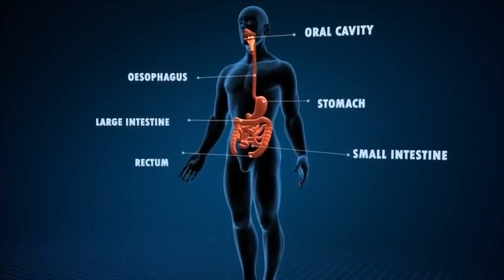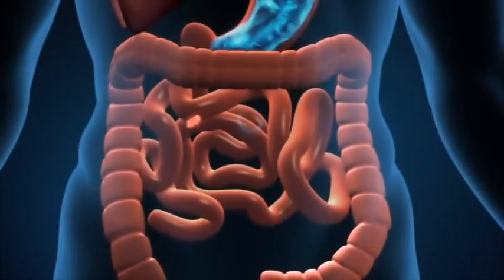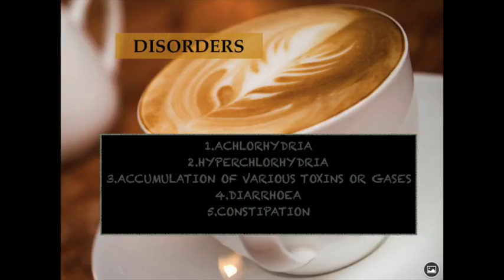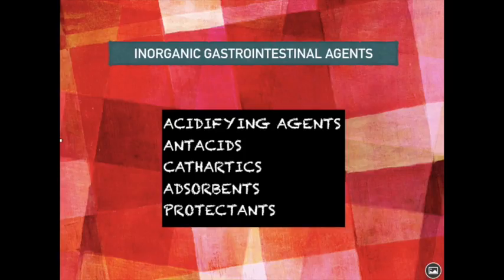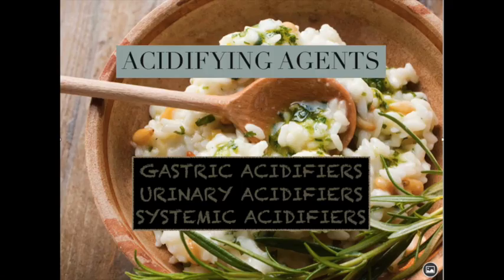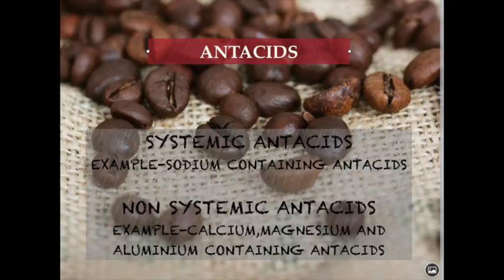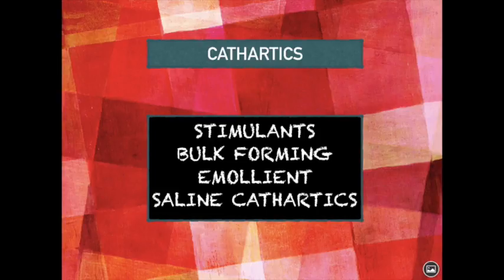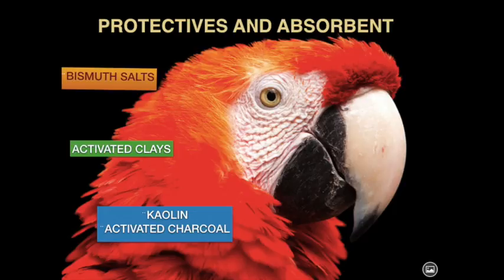Gastrointestinal Agents by Dr. M. Vijey Aanandhi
To Study about Gastrointestinal Agents
Disorders of Gastrointestinal Tract
Inorganic Gastrointestinal Tract